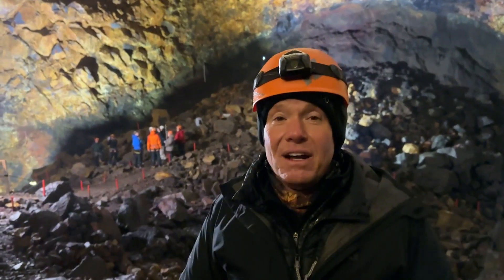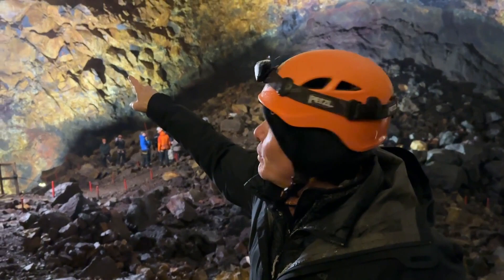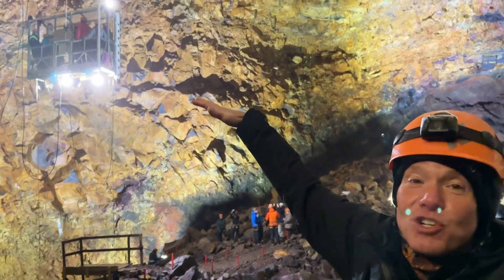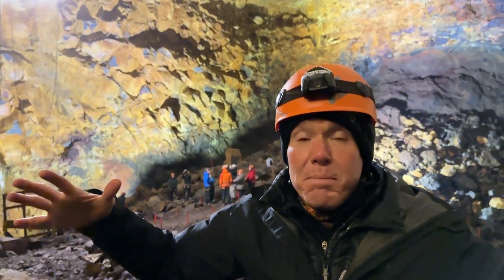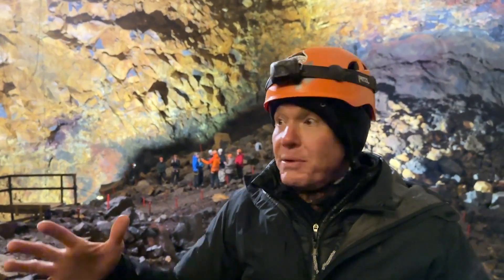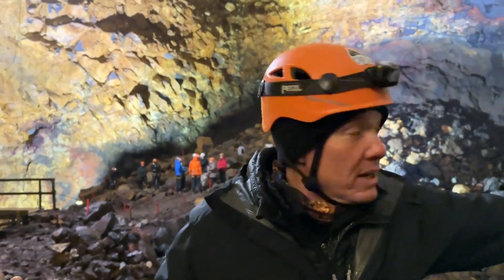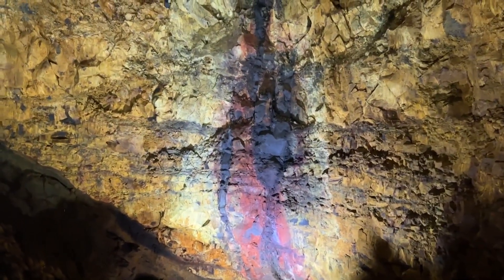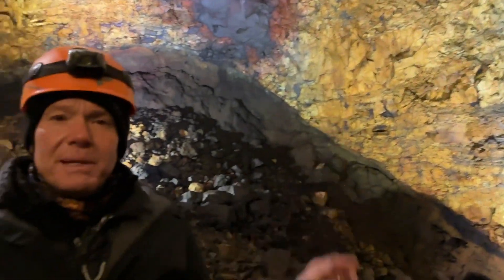Inside a volcano with Steve Spangler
Science guy Steve Spangler is with a group of teachers in Iceland learning about volcanoes, glaciers and other parts of the environment.

9NEWS (KUSA) is located in Denver, Colorado.